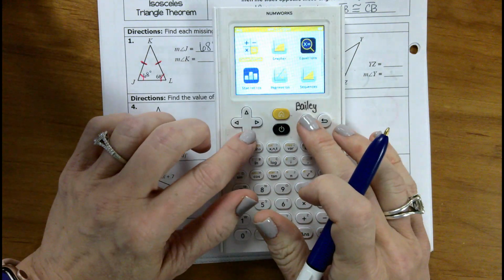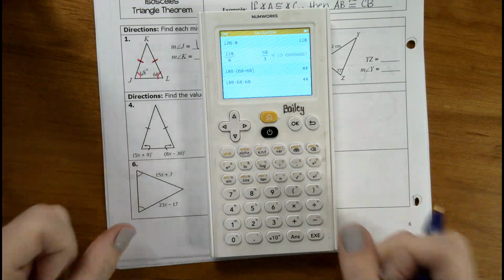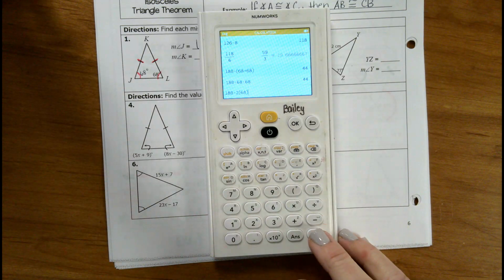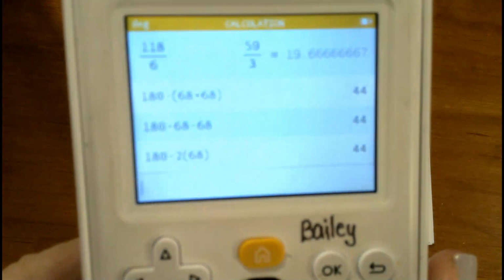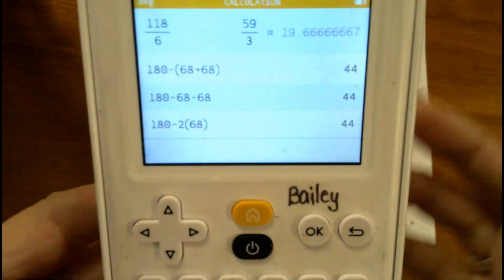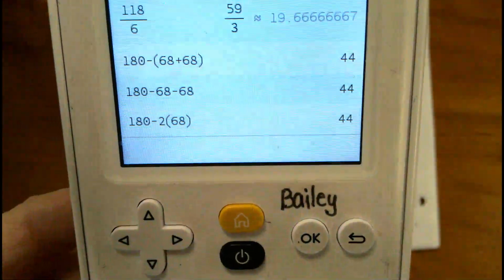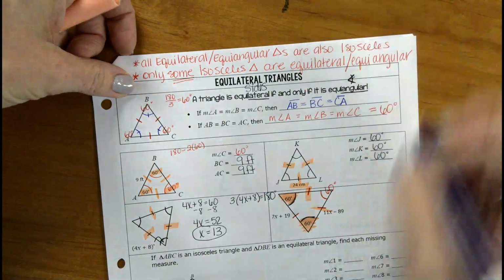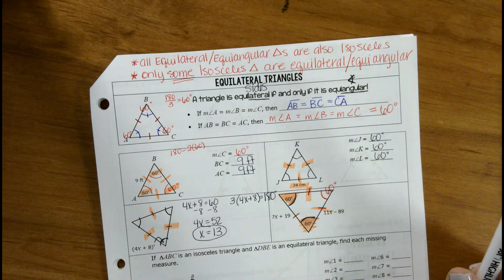L3.3 - Isosceles & Equilateral Triangles (1)